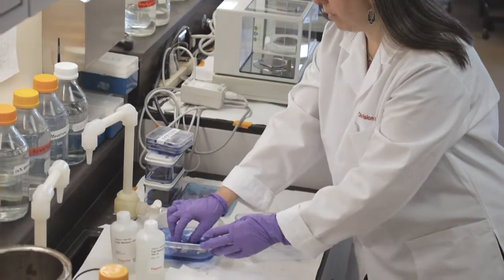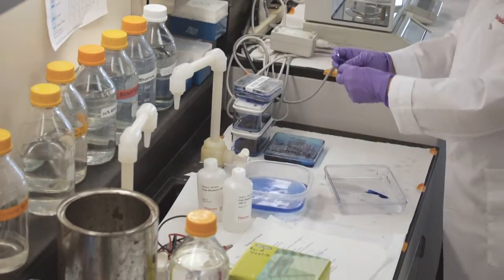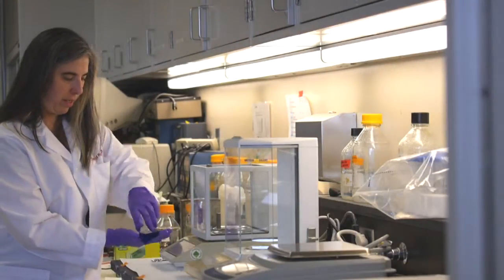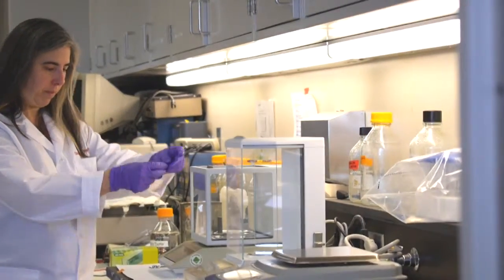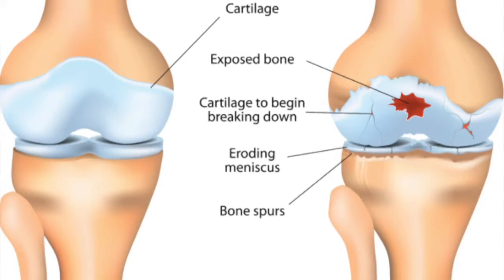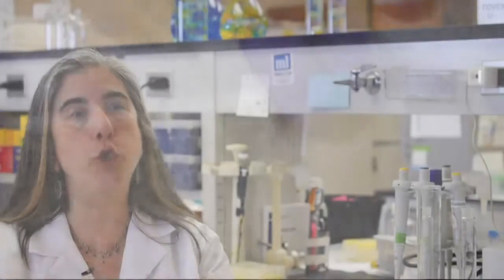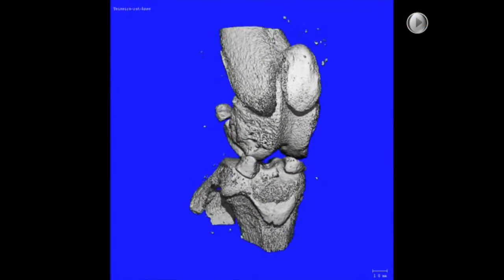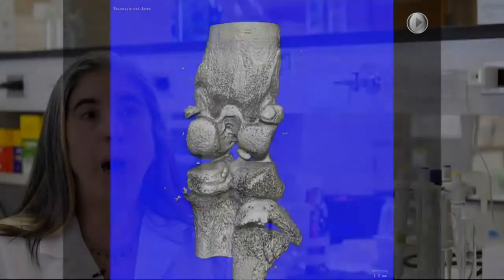Learn About Dr. D'Angelo's Osteoarthritis Research | PCOM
Learn more about Dr. D'Angelo and her research into finding a long term solution for osteoarthritis

Watch as Marina D'Angelo, PhD and professor of anatomy at PCOM’s Department of Bio-Medical Sciences talks about her research on osteoarthritis.

Would you like to conduct your postgraduate studies using computer-based 3-D modeling and patented techniques to conduct the latest research on osteoarthritis? Within PCOM’s Department of Bio-Medical Sciences, you will work alongside faculty, conducting research studies while looking for osteoarthritis cures and more.